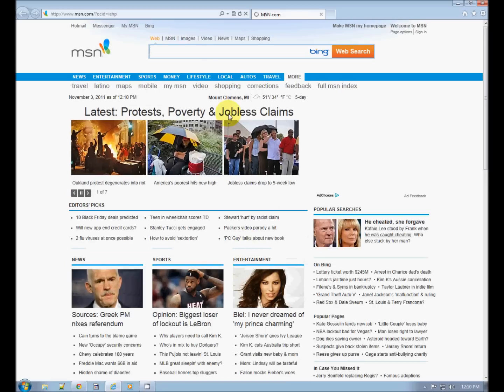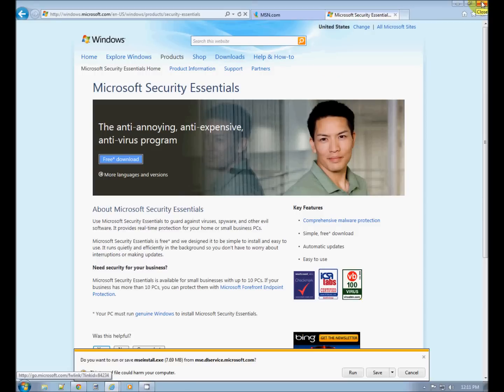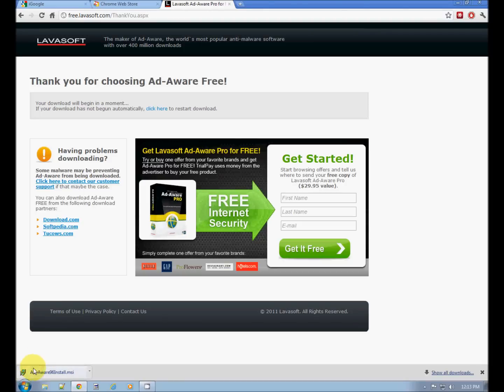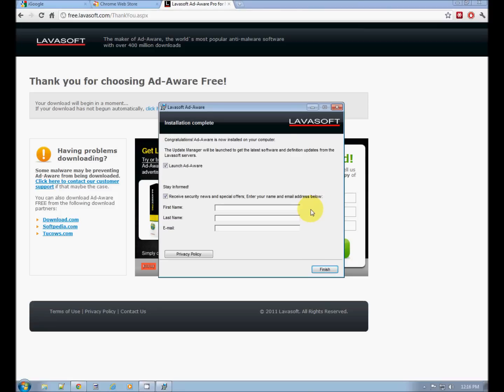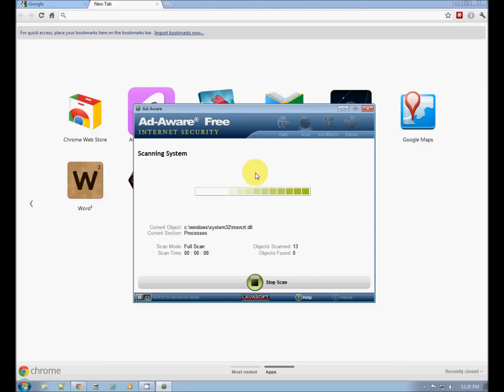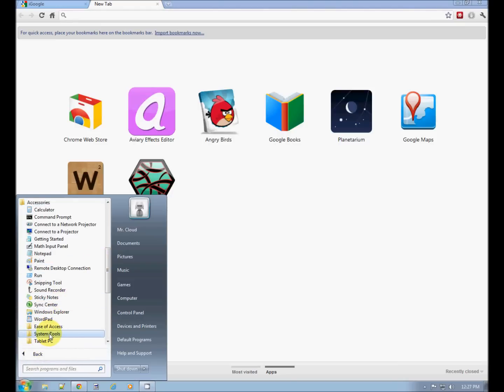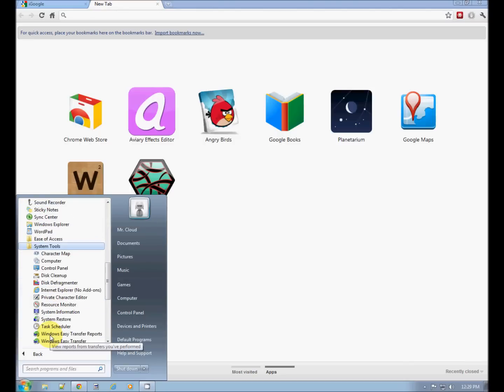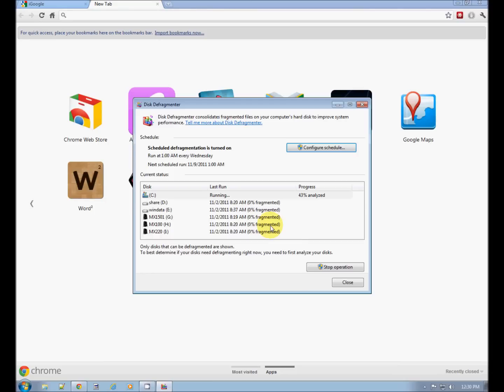Basic Computer Security and Maintenance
Mr. Cloud shows you how to keep your Windows computer protected and running great using Microsoft Security Essentials and Ad-aware. Basic computer maintenance is also covered in this video.
  Don't forget to watch the Ask Mr. Cloud videos in Full Screen (it's the button in the bottom right corner of the player - the 4 arrows).

Please sign up for Mr. Cloud's Newsletter.

Plus, you'll get special 'Members Only' tips and advice. Mr.Cloud will also ask you to help - by completing occasional surveys, and suggesting additional topics for the video series.